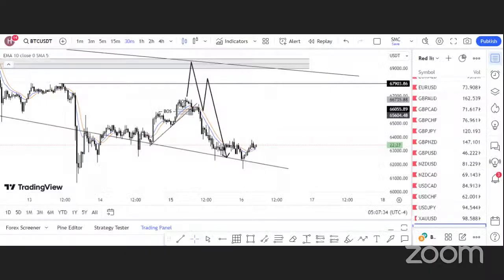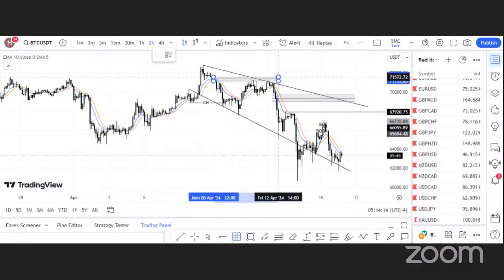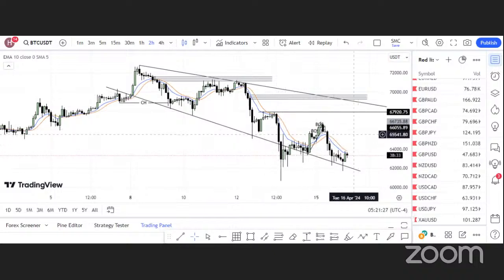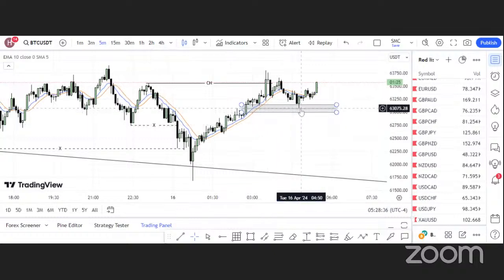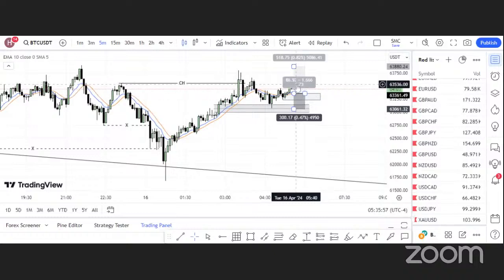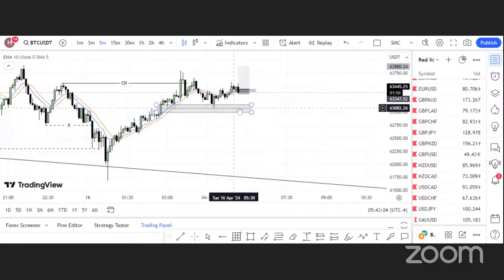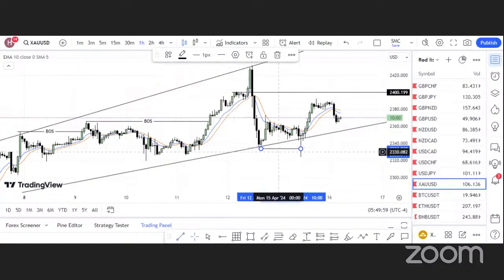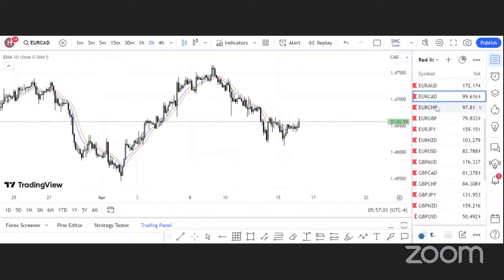Live Trading Session with Leo: Real-Time Market Analysis and Strategies | BtcDana Trading